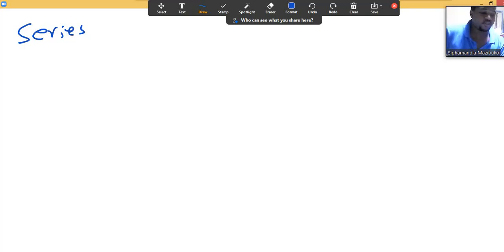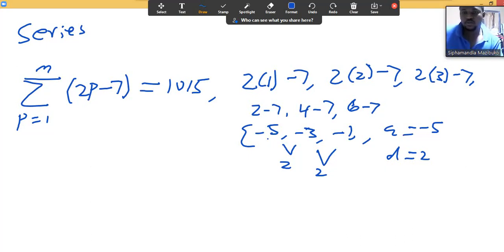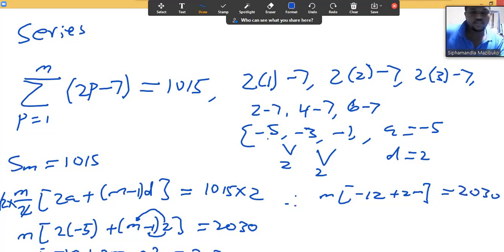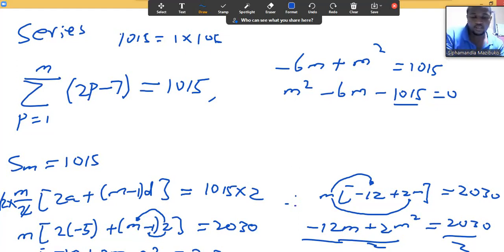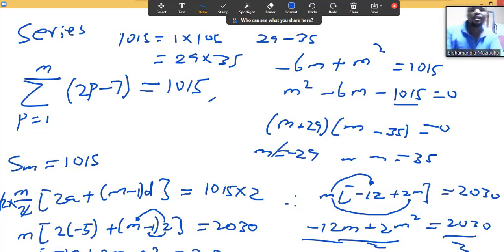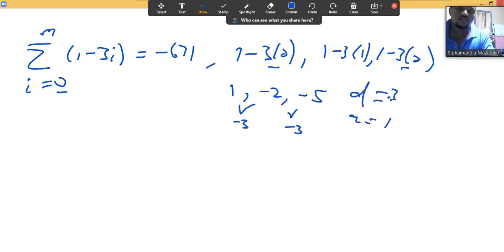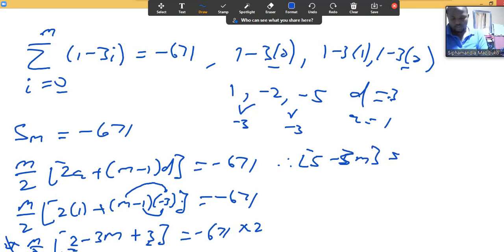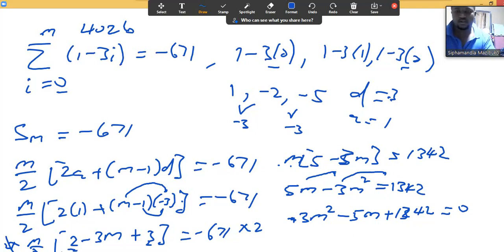Arithmetic Series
Here we learning about arithmetic series, findin sum and sigma notation